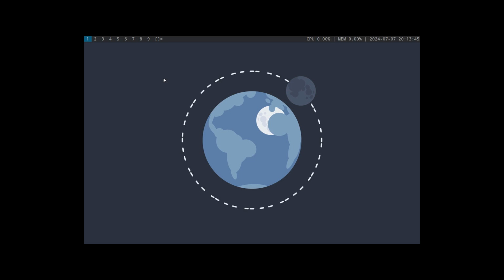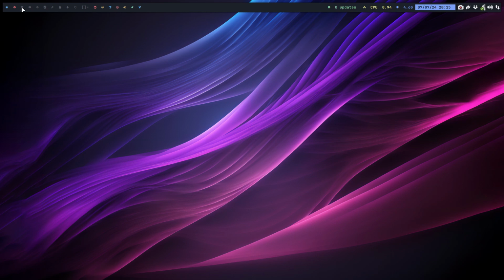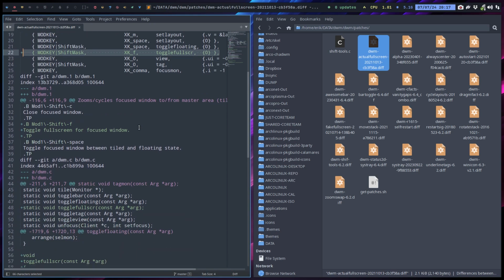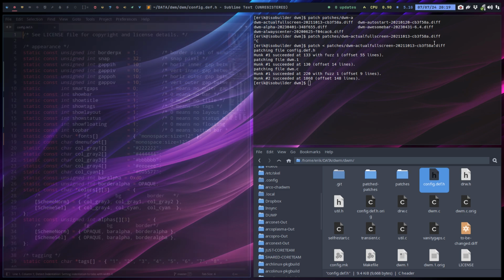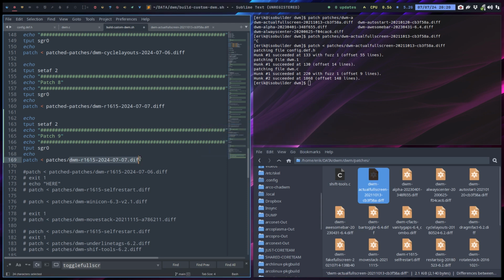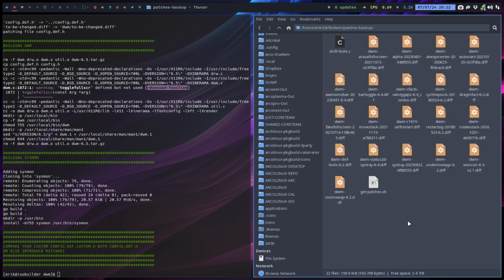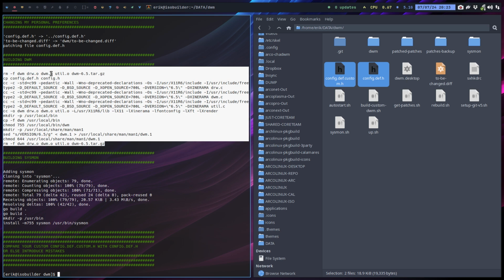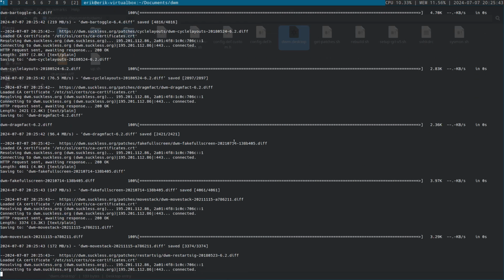Arco : 4203 Dwm development - full screen for apps with super + shift + f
actualfullscreen patch